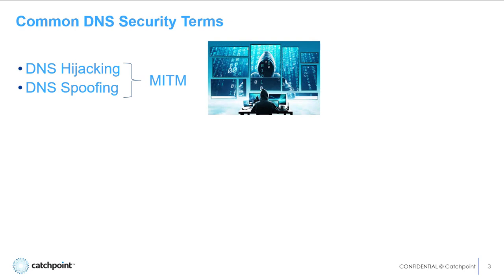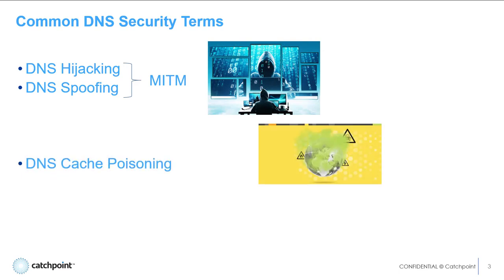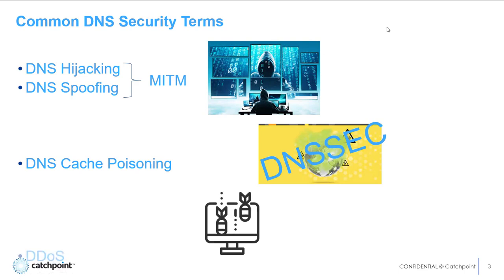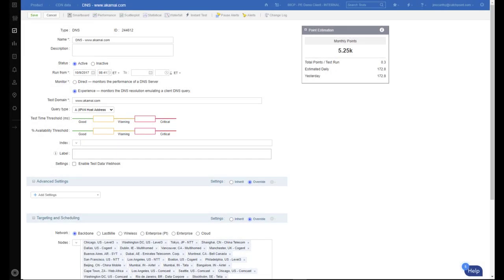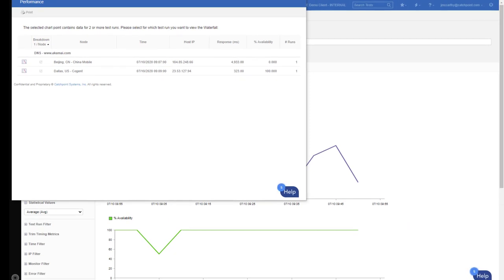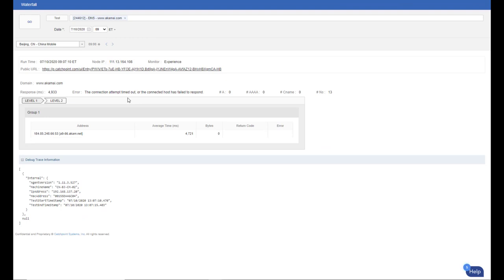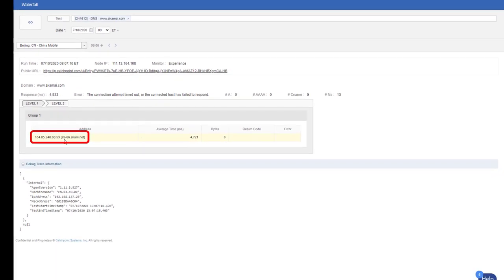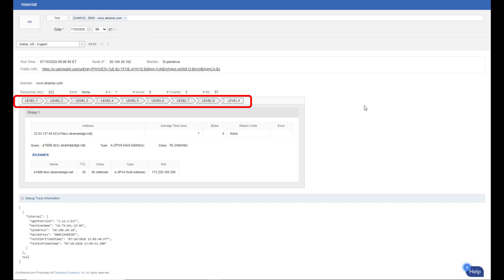DNS Monitoring - Series 2 of 3 - Always Be Vigilant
This video looks at the security risks around DNS and how to monitor them effectively. So many "things" can impact the end-user experience with regards to DNS since this is the first interaction users have when visiting your site.